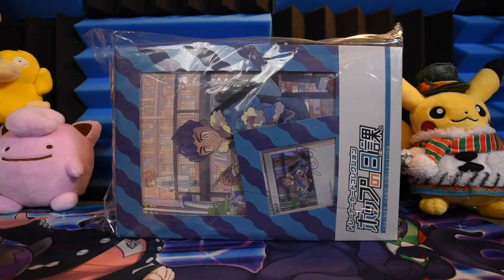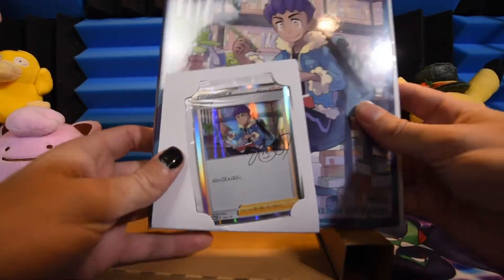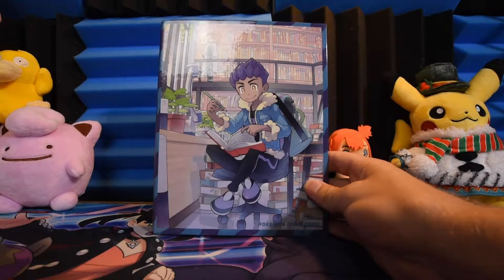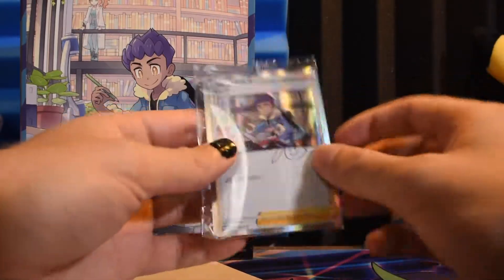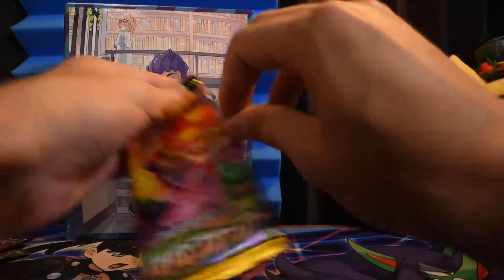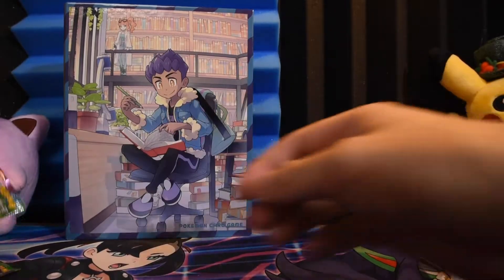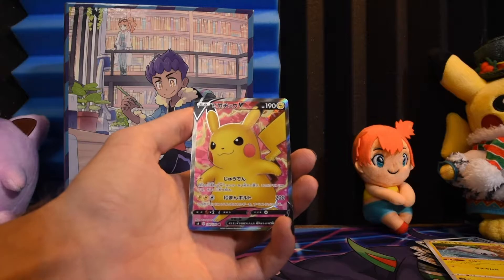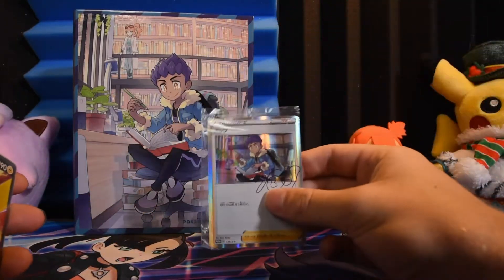Opening the Hop Trainer Card Collection!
Opening the special Hop Trainer Card Collection! Including 4 Booster packs, a special binder, and a unique promo card! Some great pulls in this episode as well!

RylsMcmeierPokemon is a card opening channel focusing on Pokemon but also Yugioh and less known TCGs. From booster box openings to loose boosters from forgetten card games, this is an entertainment channel archiving TCGs